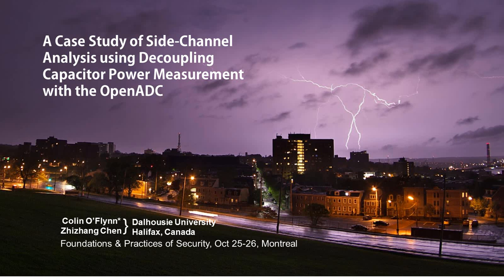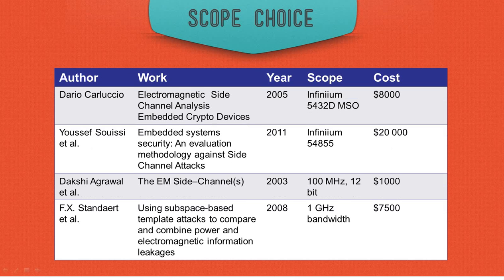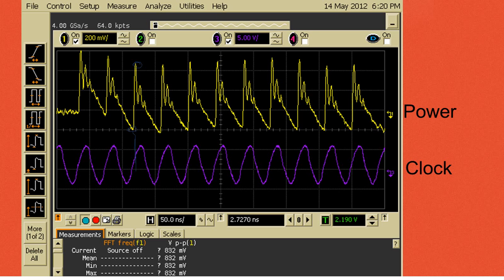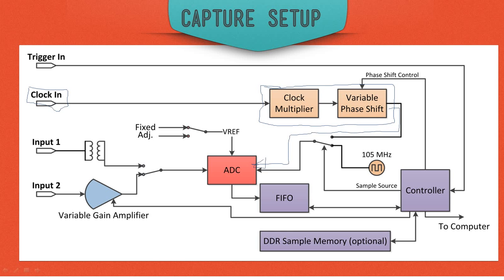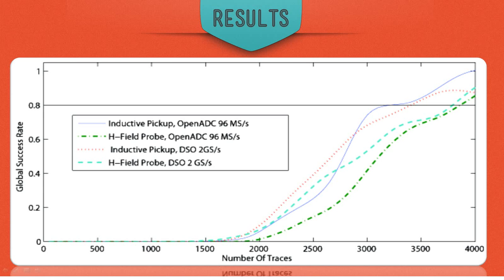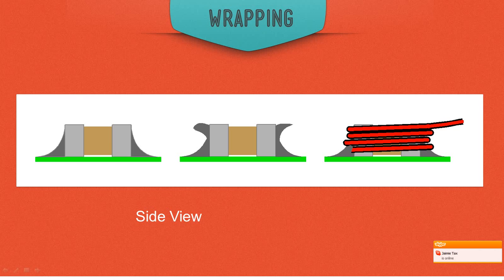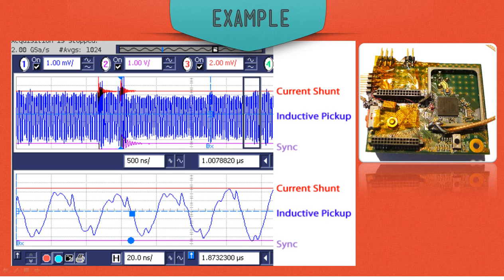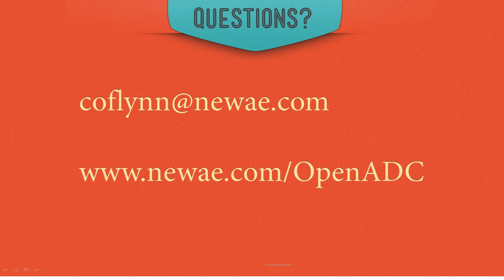A Case Study of Side-Channel Analysis using Decoupling Capacitor Power Measurement with the OpenADC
Presentation of my paper at Foundations & Practices of Security symposium in Montreal, QC.